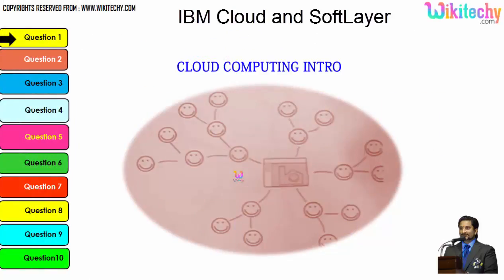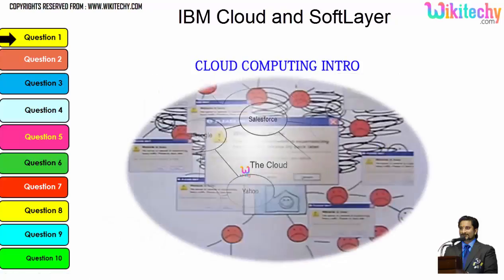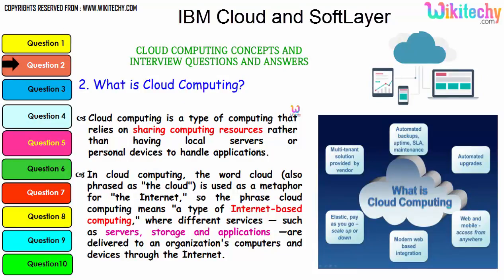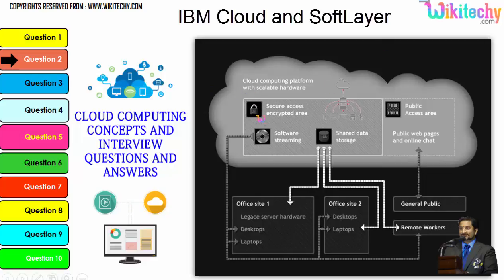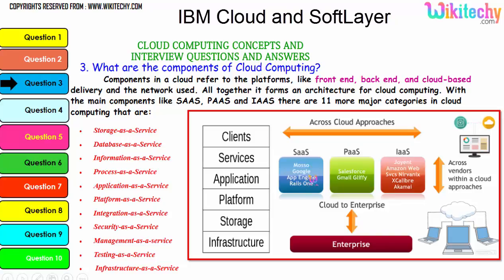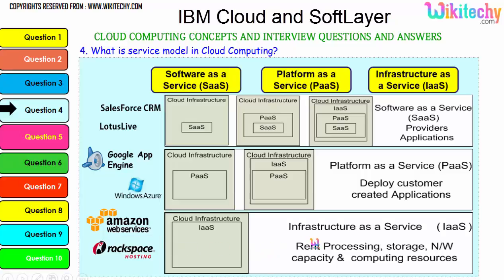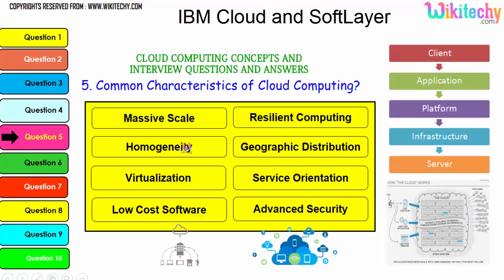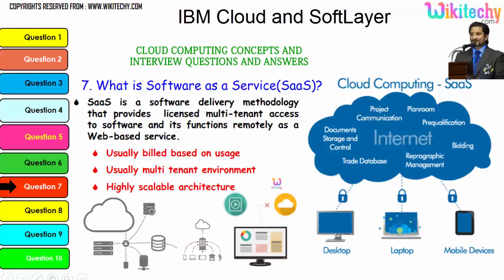IBM Cloud | SoftLayer top most interview questions and answers for freshers/experienced videos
IBM Cloud and SoftLayer top most interview questions and answers for freshers/experienced videos

SaaS?

interview conversation
interview crack
interview videos
interview tips

2015, 2016, 2017,2018, reasoning, program, verbal, gk, knowledge,